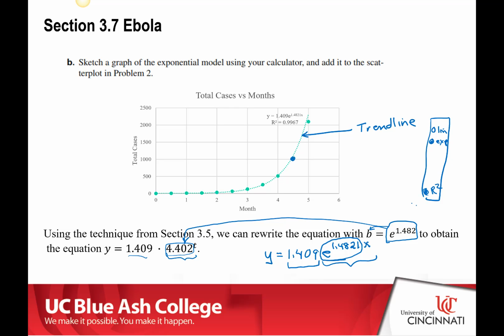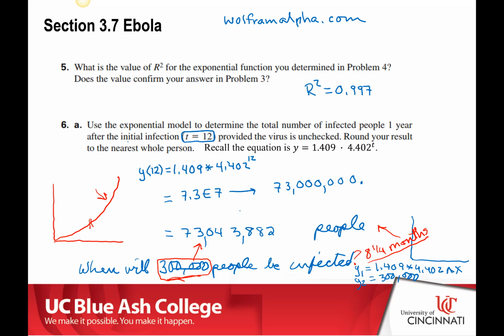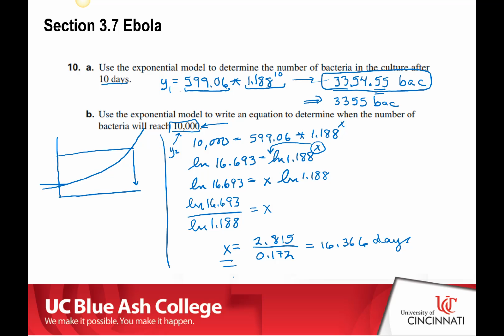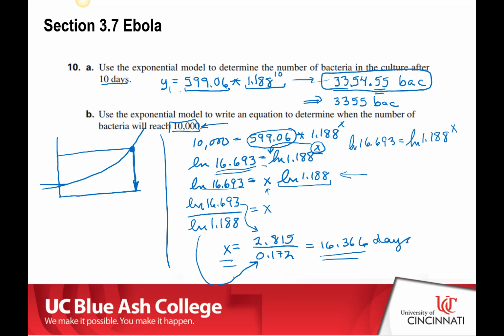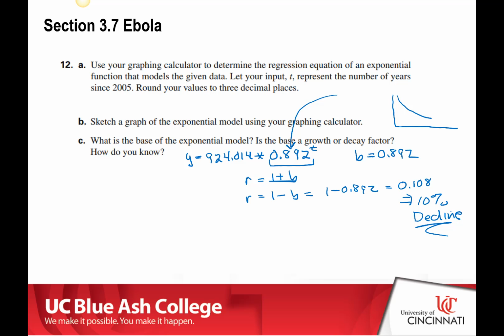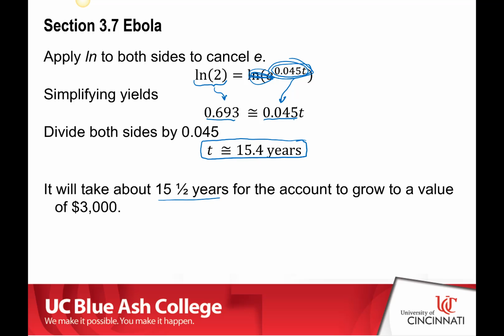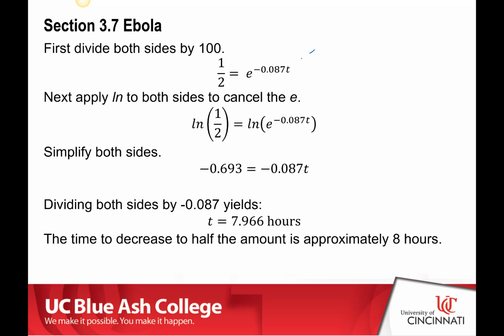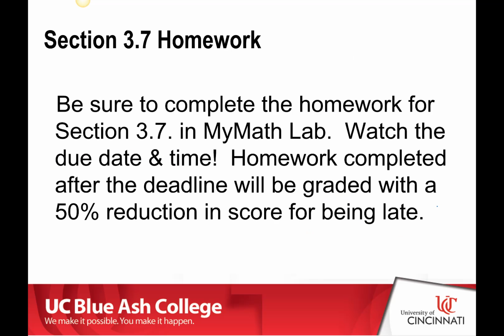Math 0029 Sec 3 7 Part 2 Movie